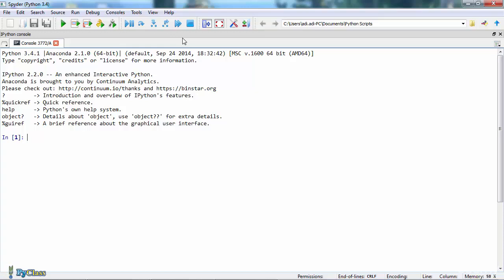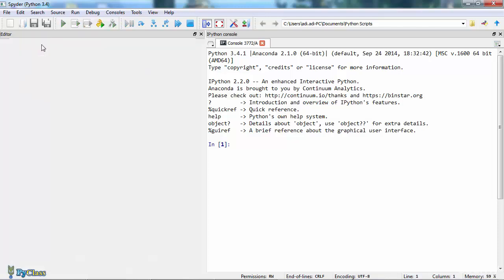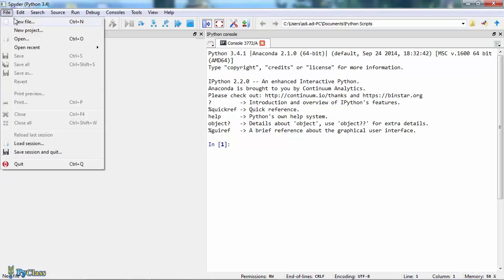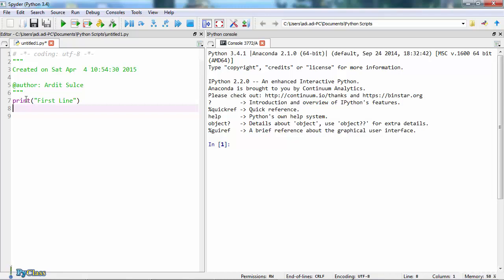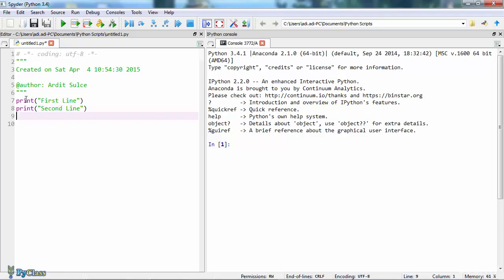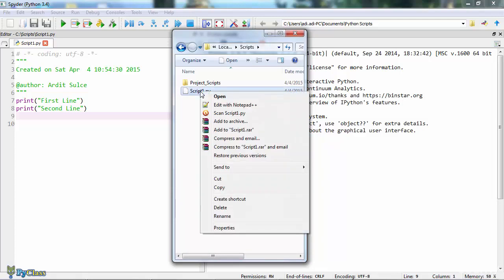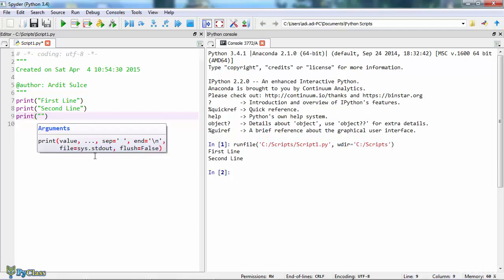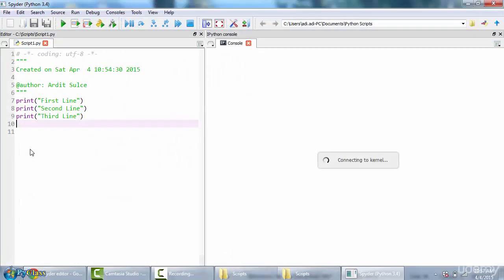PYTHON BASICS TO ADVANCE(PART 6)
How to save your code